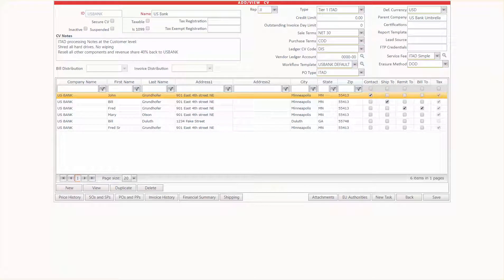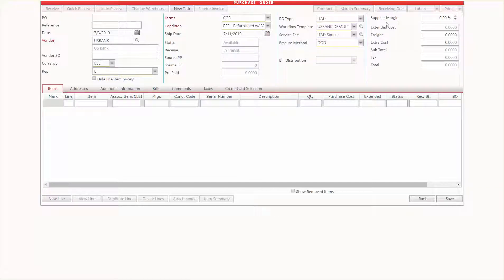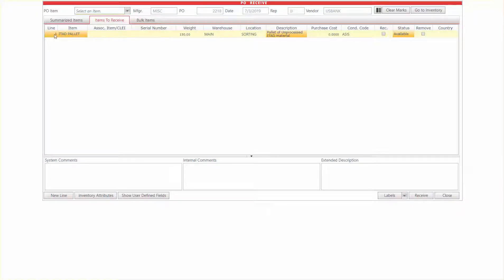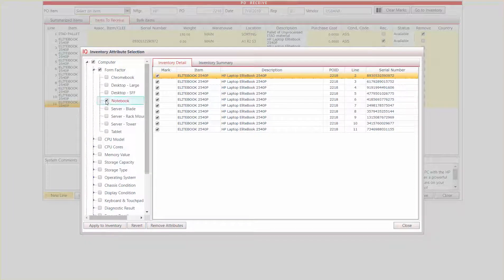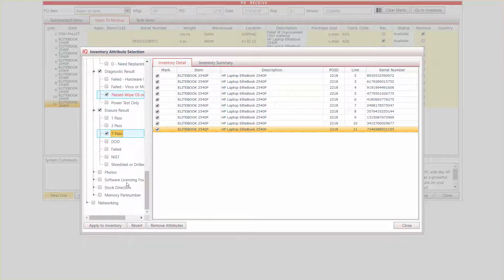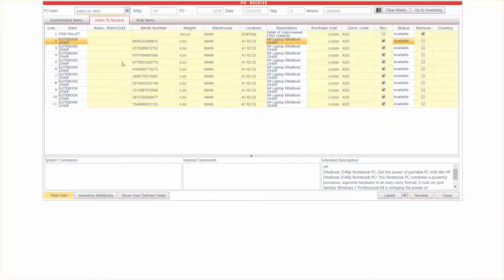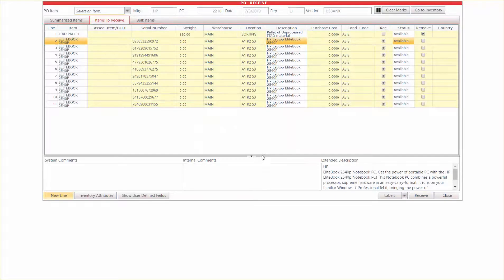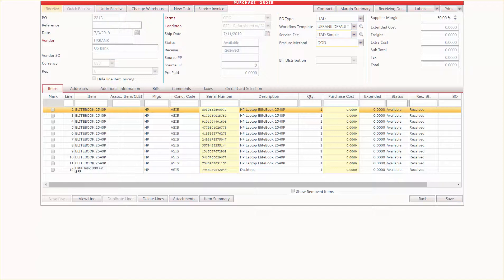IQ reseller ITAD features, PO Creation and Receiving | part 3/5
How to create a Purchase Order / Pickup, verify or change the PO type, workflow, billable service schedule, and then how to receive items and print inventory labels.